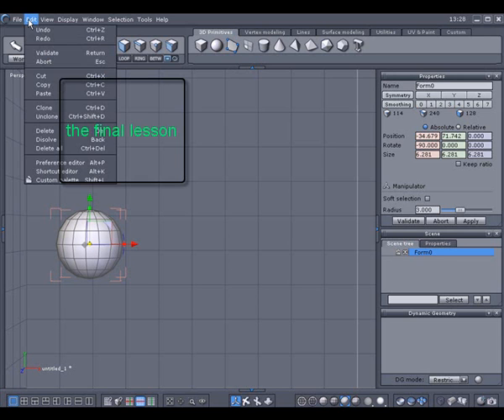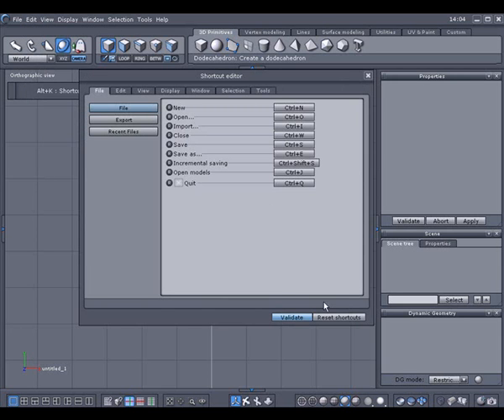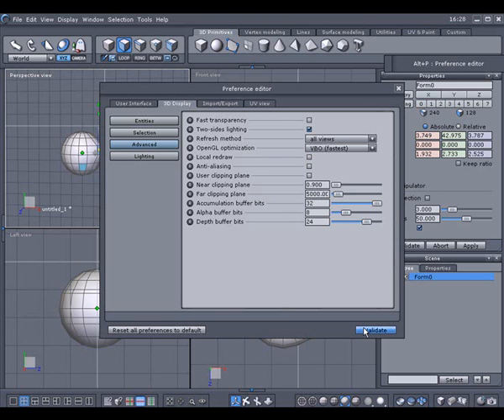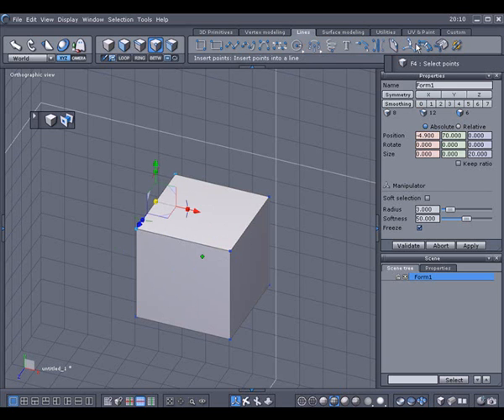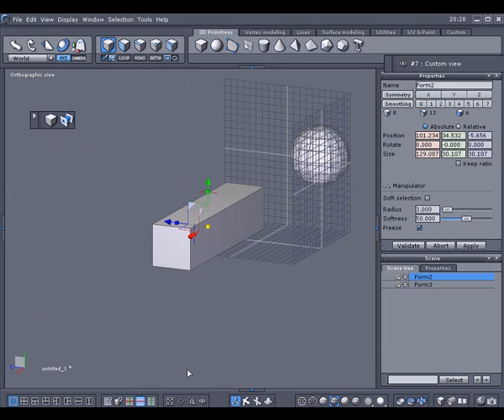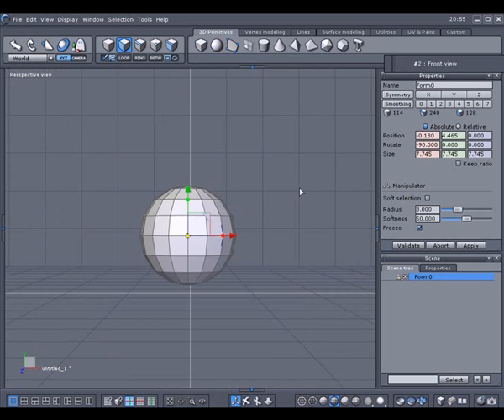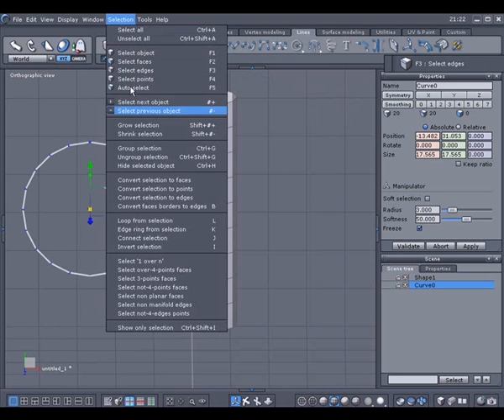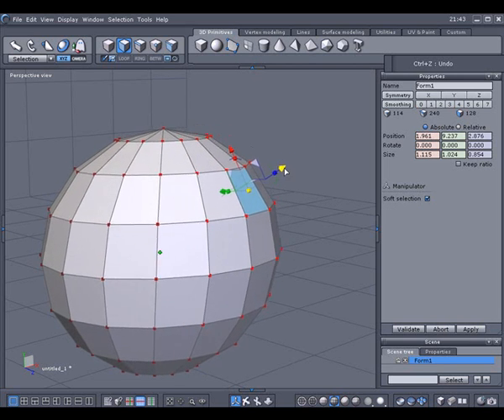Ezbrush endoftutorials144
check my playlist for 12 Hexagon Tutorials